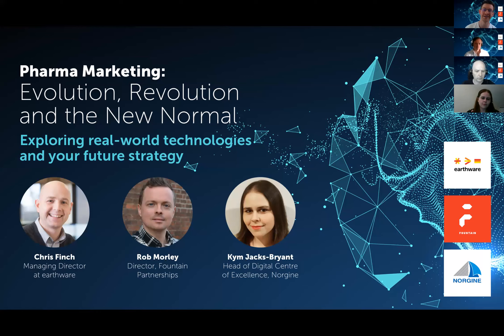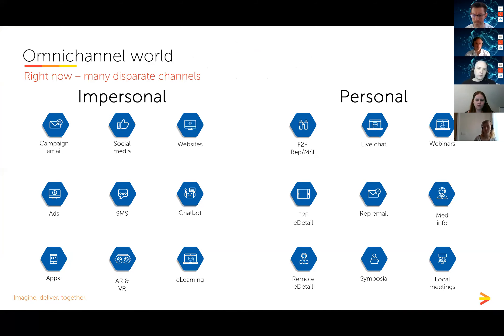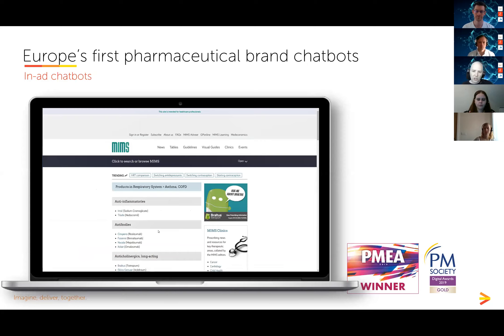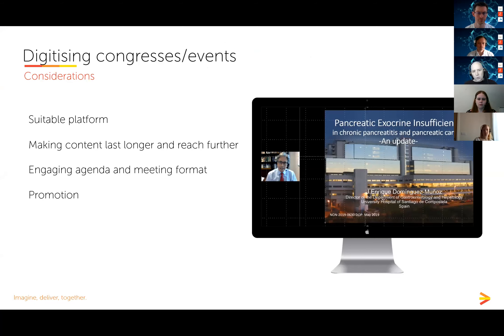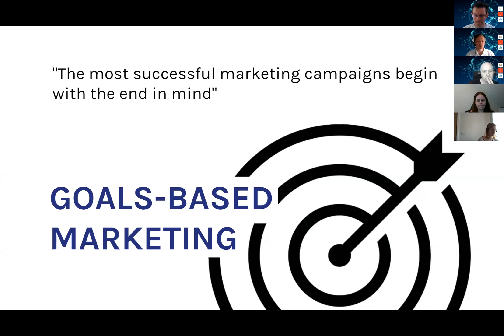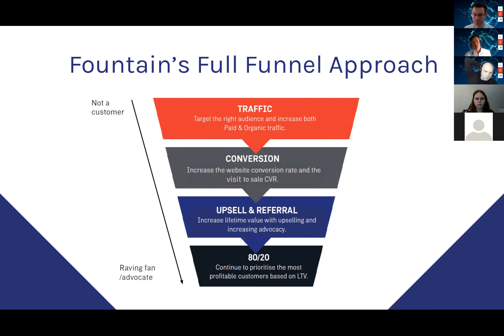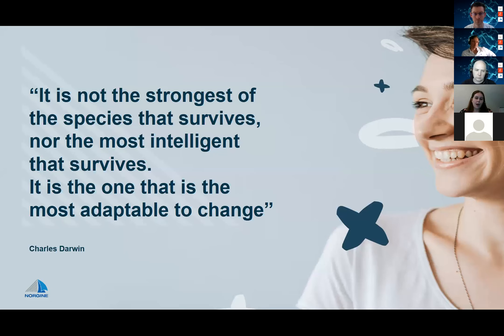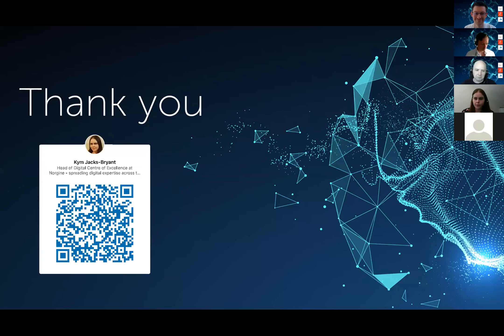Pharma Marketing: Evolution, Revolution and the New Normal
Pharma Marketing: Evolution, Revolution and the New Normal: Exploring real-world technologies and your future strategy.

What does the future look like for Pharma Marketing? Do you need to consider brand new strategies and platforms that previously hadn’t felt possible?

Join Norgine’s Head of Digital Centre of Excellence, Kym Jacks-Bryant, as she discusses her experience of successfully implementing a new digital approach in today’s market. Alongside Kym, will be Chris Finch, MD of award winning digital healthcare agency earthware, and Rob Morley, Director of Global Google Partner award-winners Fountain Partnership, who will discuss all things related to chatbots, AI, and digital marketing using Google and social media.

2. “Data: A Massive, Hidden Shift Is Driving Companies To Use A.I. Bots Inside Facebook Messenger,” 3. BusinessInsider.com, May 12, 2016